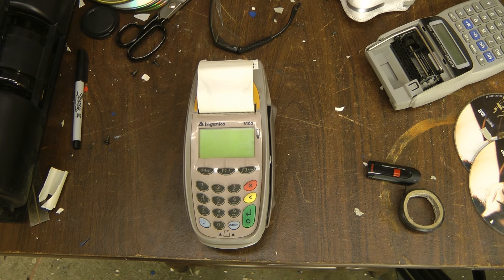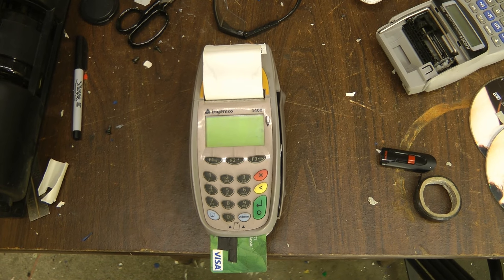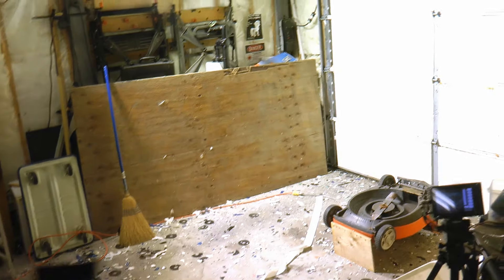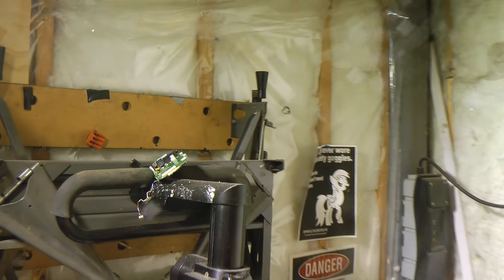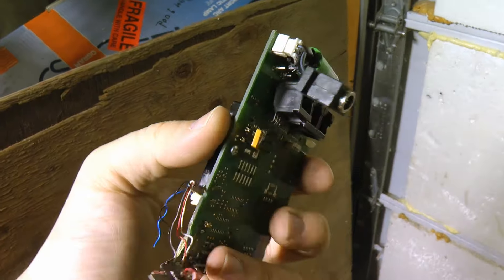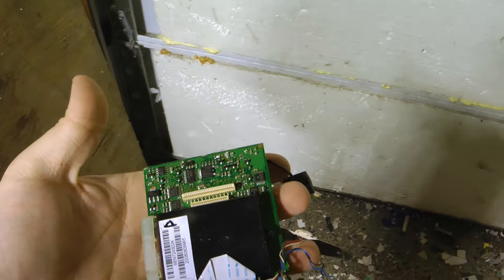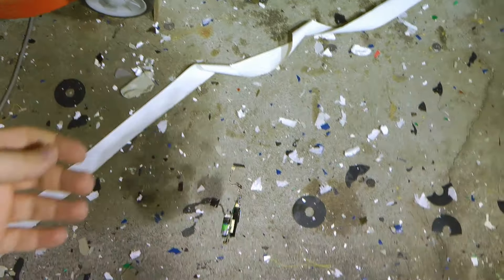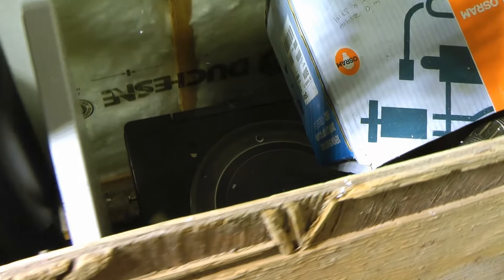Will it Mow? Credit Card Debt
Will mowing your credit card terminal eliminate your debt?